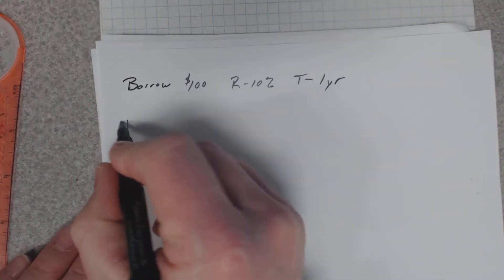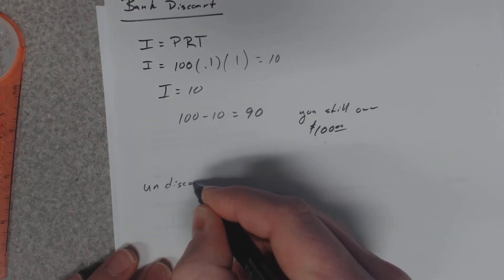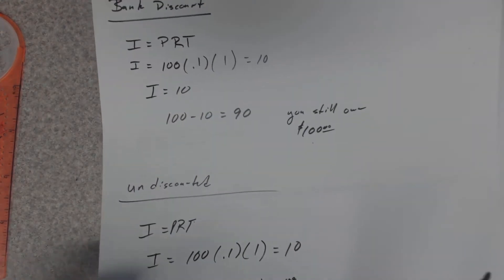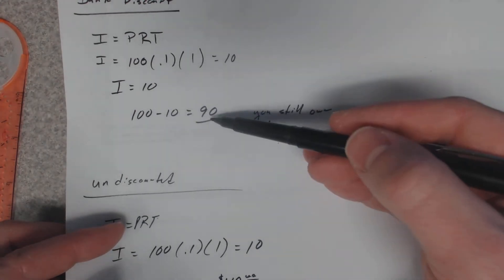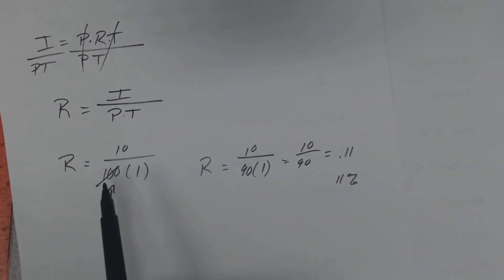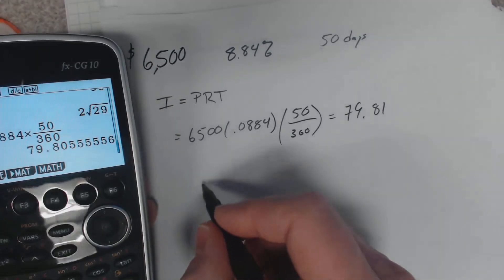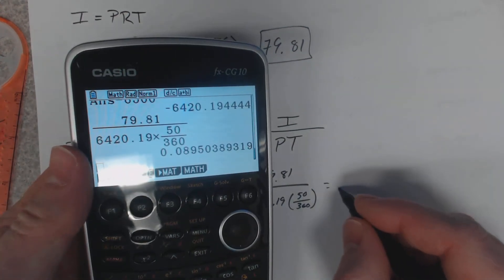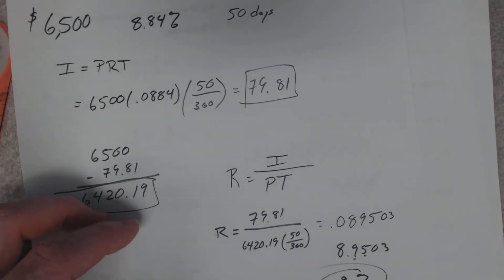Find the effective interest rate of simple discount note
A man has a simple discount note for $6500, at an ordinary bank discount rate of 8.84%, for 50 days. What is the effective interest rate?  Round to the nearest tenth of a percent.  Use the banker's rule.